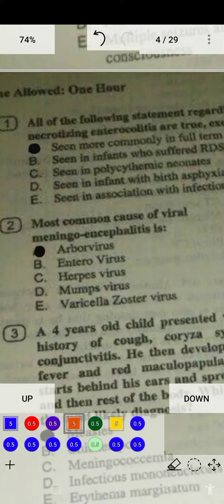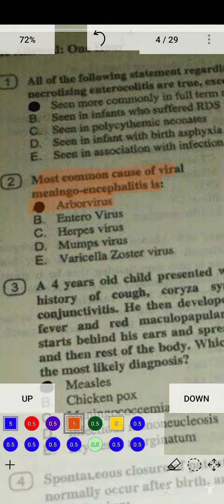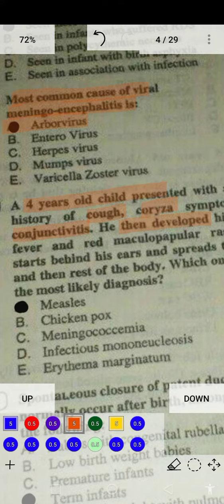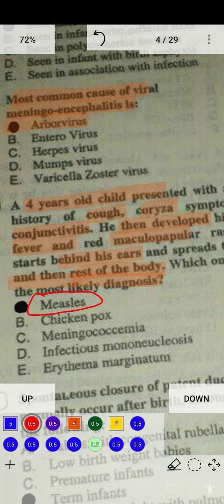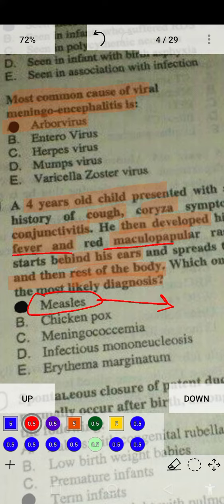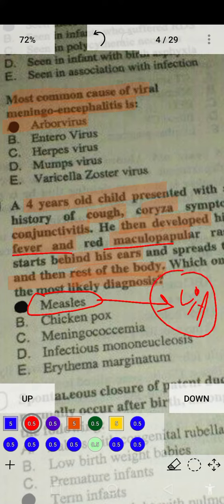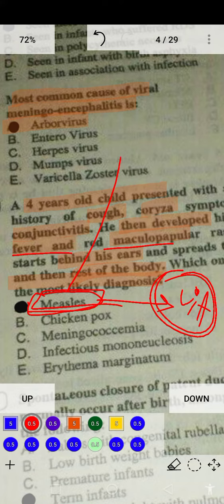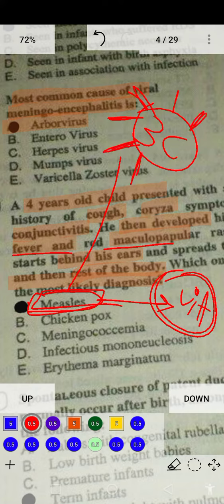medicine mcqs | qbank series | review (3)